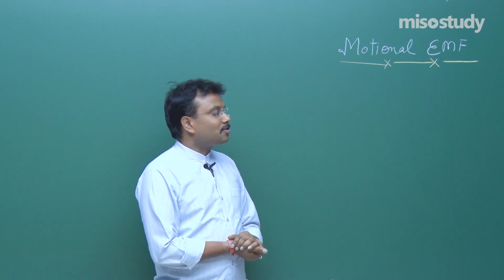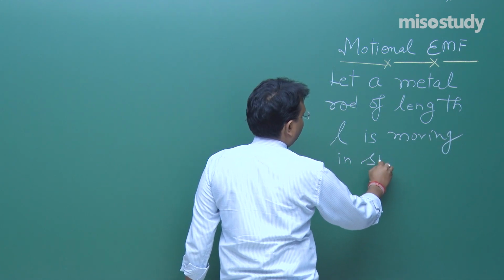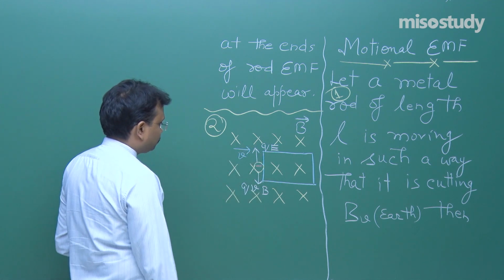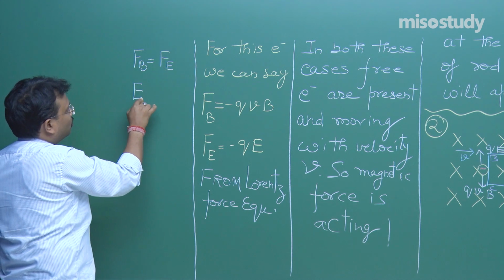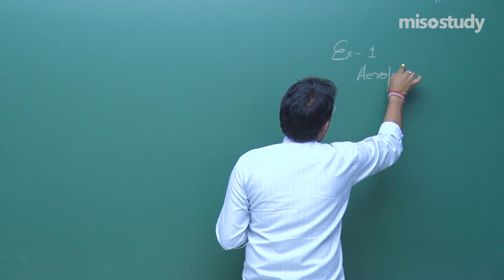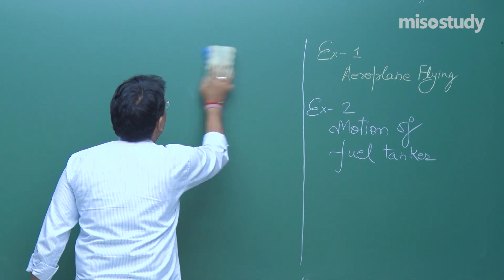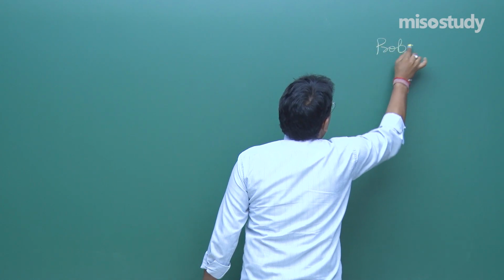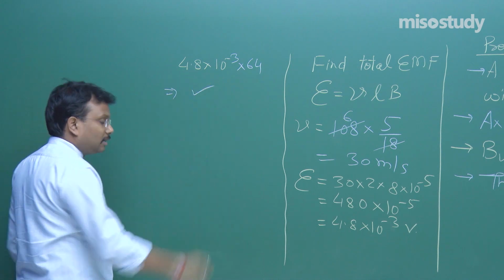CBSE11&12th Physics | Motional EMF | Theory | In English | By Misostudy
CBSE 11&12th Physics Preparation: Check out the video lecture on the topic of Motional EMF from Chapter Electromagnetic Induction of Physics for CBSE preparation, with detailed explanations for easy understanding.

1. HD Video Lectures Designed by The Expert Faculties
2. Theory & Problem-solving Lectures of Full Syllabus
3. Chapter-wise Exam Pattern Question Exercise (Sample Question Papers)
4. Chapter-wise PDF e-Books
5. Chapter-wise Online Test
6. 24X7 Doubt Clearing
7. Hard Disk / Pen Drive / SD Card Courses (No Internet Required)
8. 24X7 Online Streaming Course
9. Lecture Download Support for Android and iOS